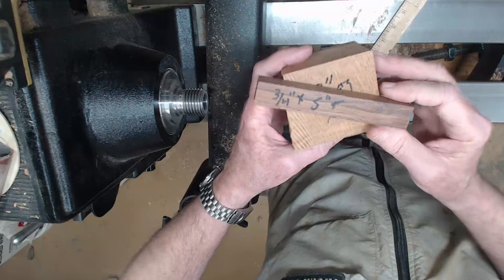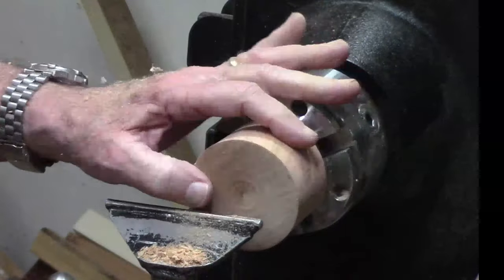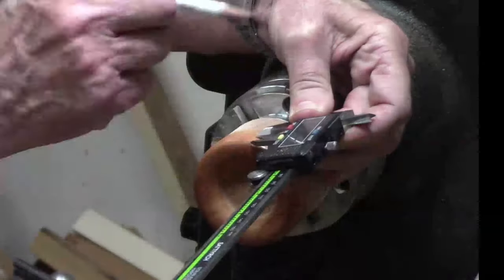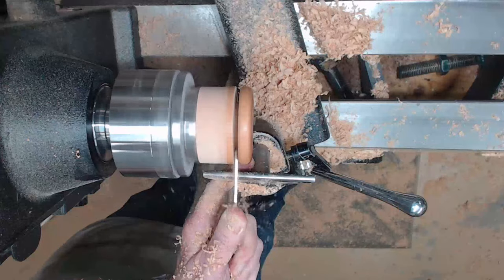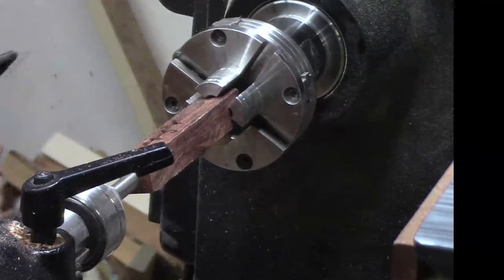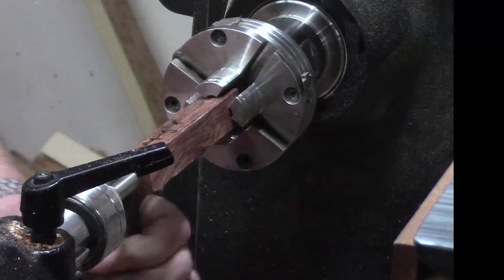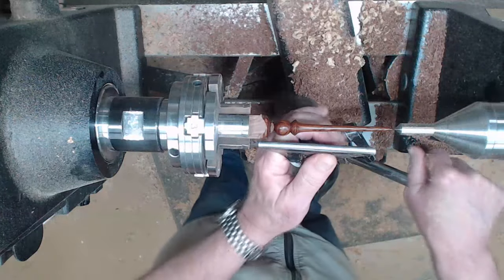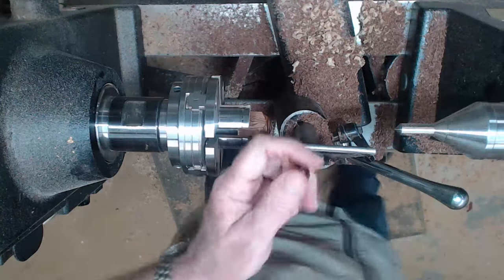Turn a Shawl Ring and Pin: Step-by-Step Guide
In this video, I demonstrate how to turn a shawl pin. Also, watch this short video on a tip provided by a viewer